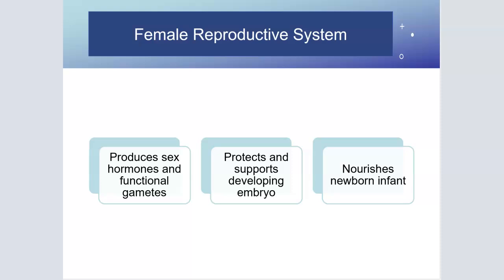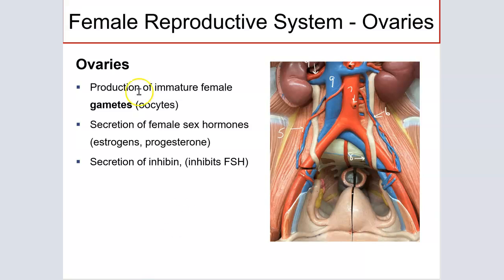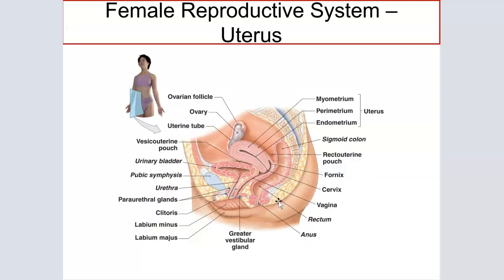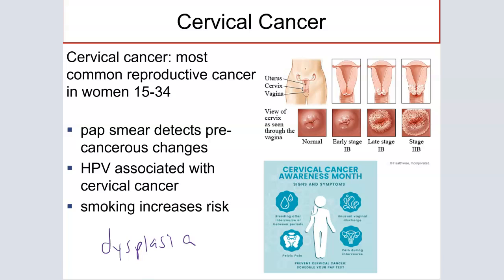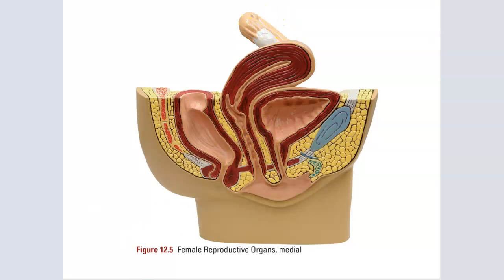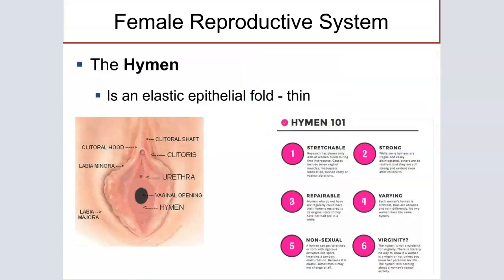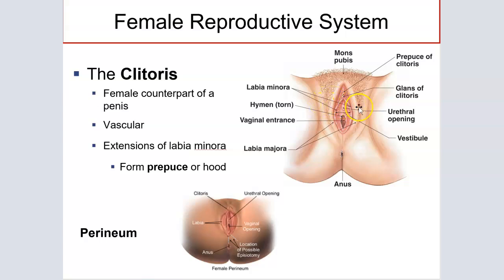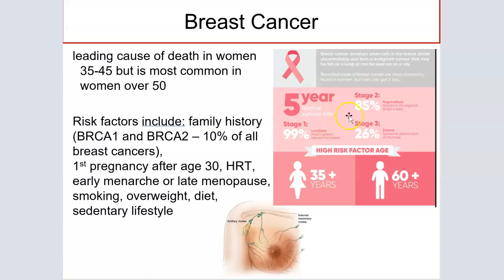Anatomy of the Female Reproductive System